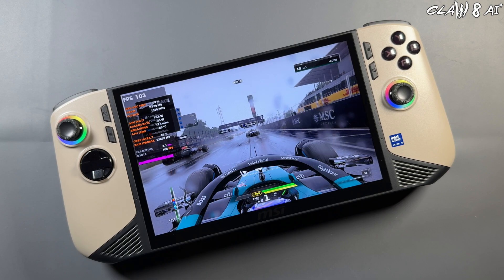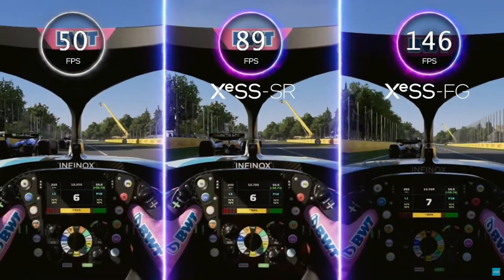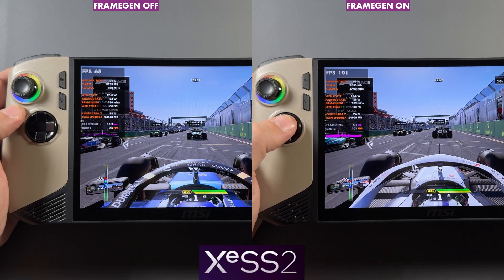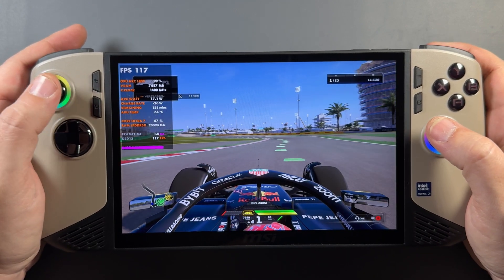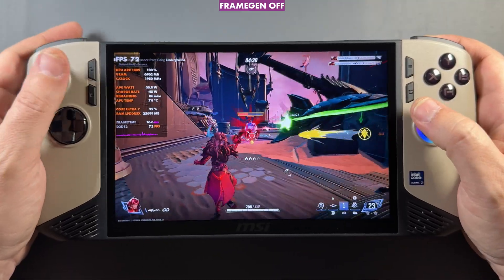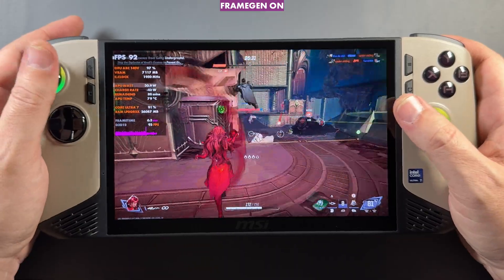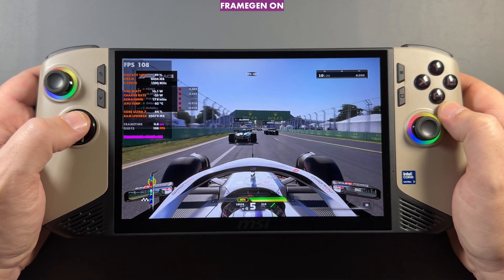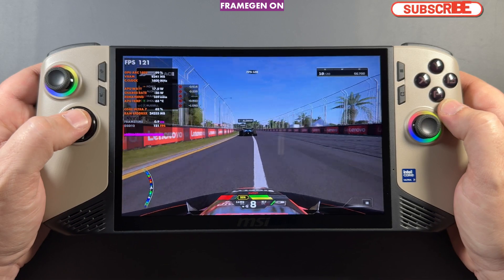MSI Claw 8 AI+ | Testing Intel's New XESS 2 Frame Generation!!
A look at Gameplay and Performance for Intel's XESS 2 frame generation on the New MSI Claw 8 AI+. Marvel Rivals and F124 are the two games currently with XESS2.